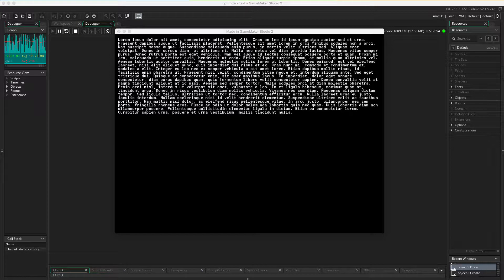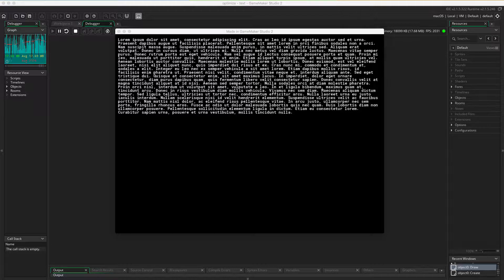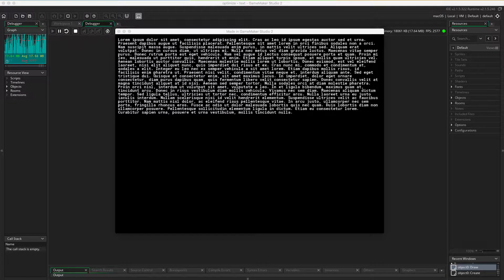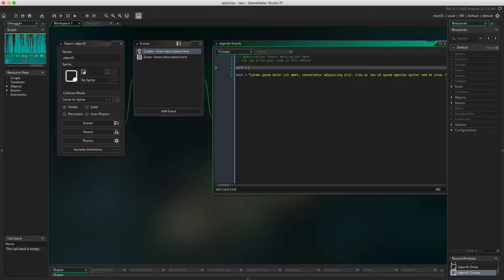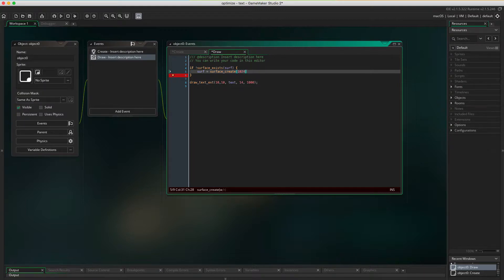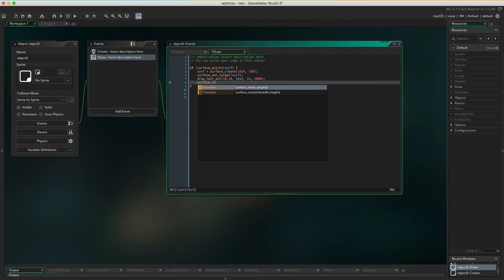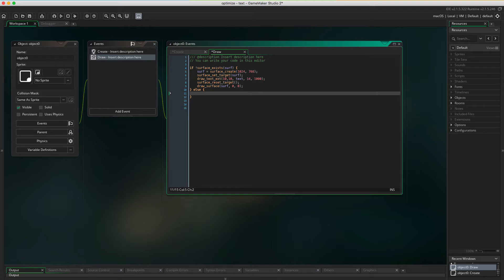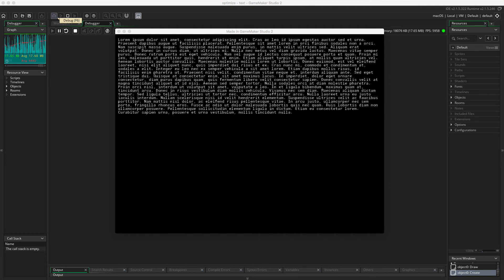Optimize your game 1 - Gamemaker Studio 2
Optimize your game - alternative ways to draw text (draw_text) and speed up your game.

Is your FPS starting to drop too low while developing your game? In this series we take a look at how you can optimize your game using different tips and tricks.

In this episode/tutorial, we look at drawing text.
Drawing text in Gamemaker Studio 2 (gms2) is a very expensive prosess. There are better ways! Lets see how we can optimize your code.

The optimize series is tips and tricks on how to improve your fram rate by implementing best practice techniques. This tutorial uses GML in Gamemaker Studio 2 by YoYo Games.